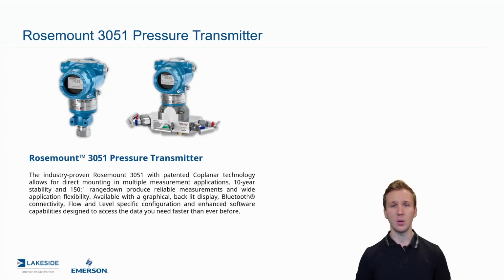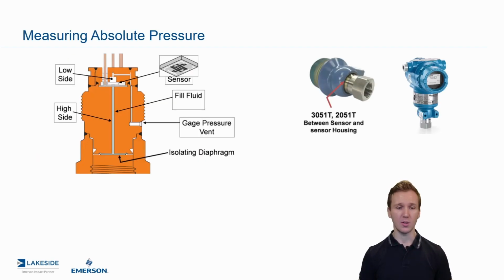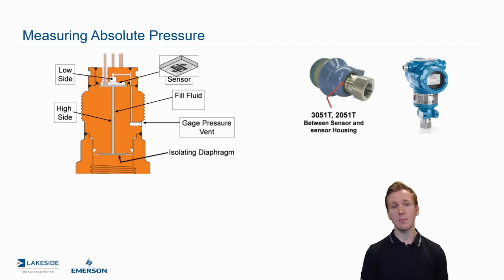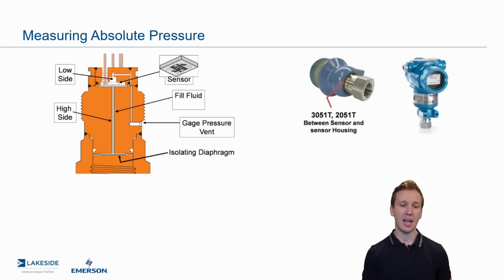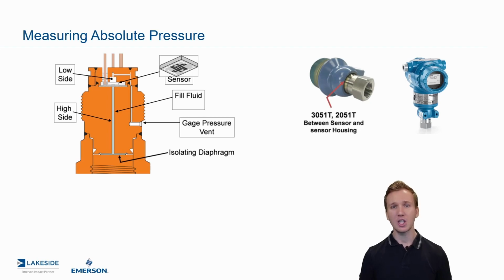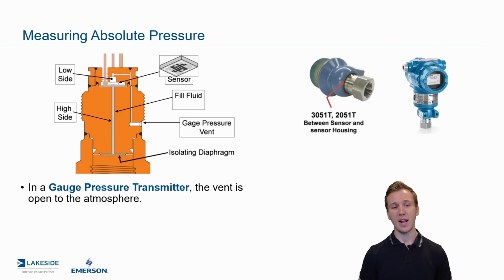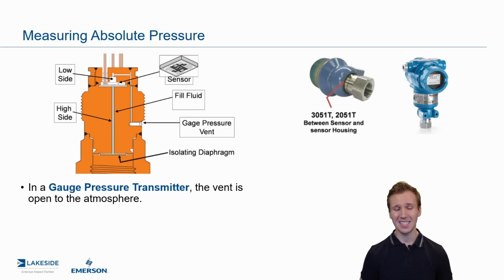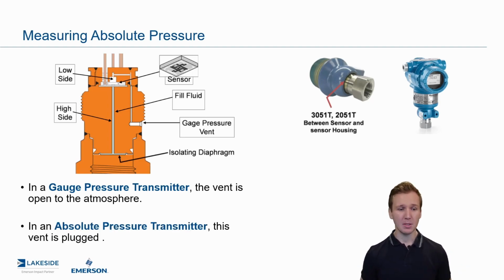Measuring Absolute Pressure | Measurement in a Minute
Discussion and explanation of the theory of operation and mechanics behind making an absolute pressure measurement.